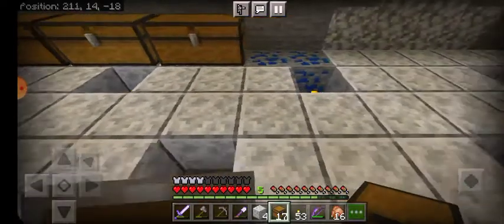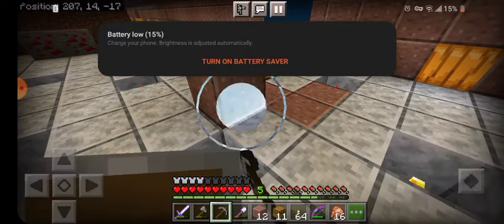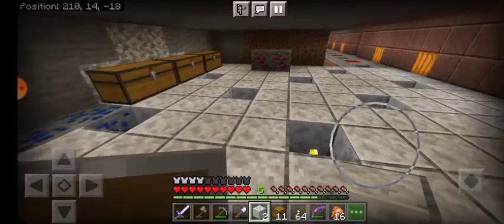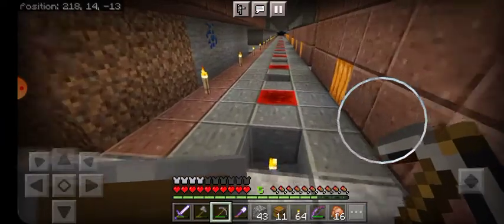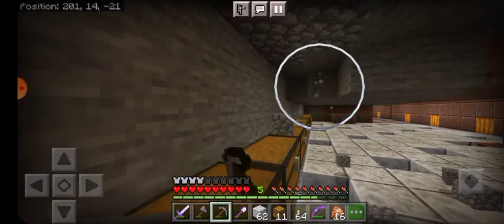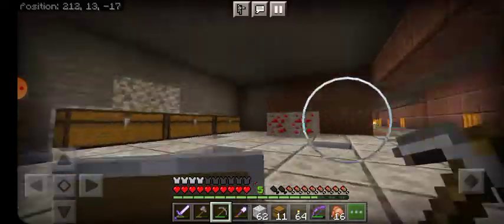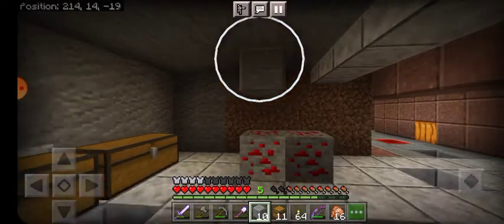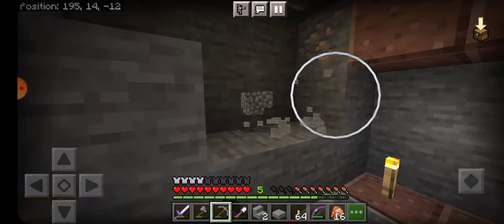NexusCraft: S1: Ep 054: Working around the Branch Mine Water Elevator (1.16.x)